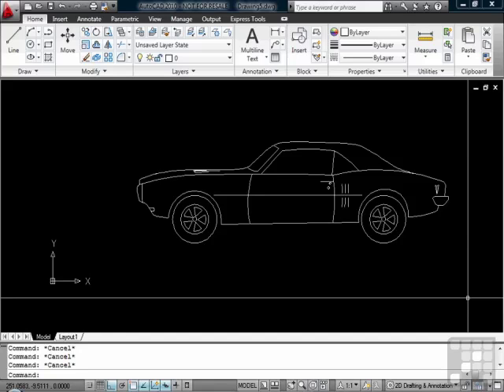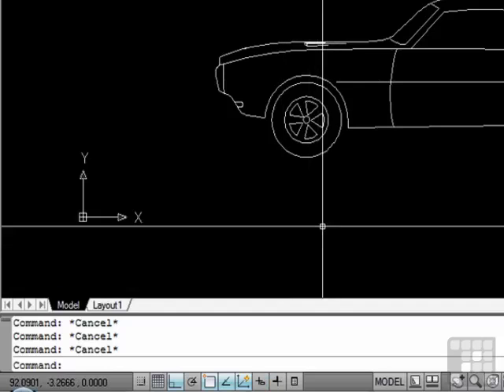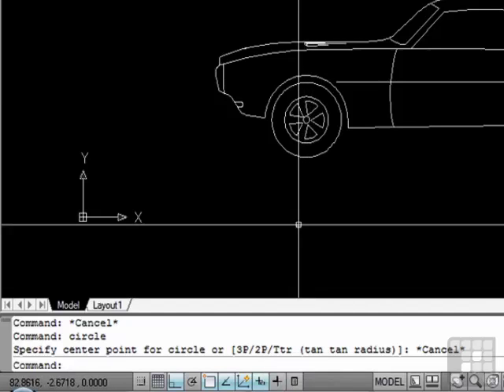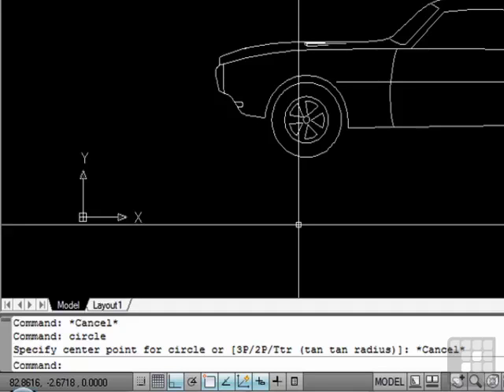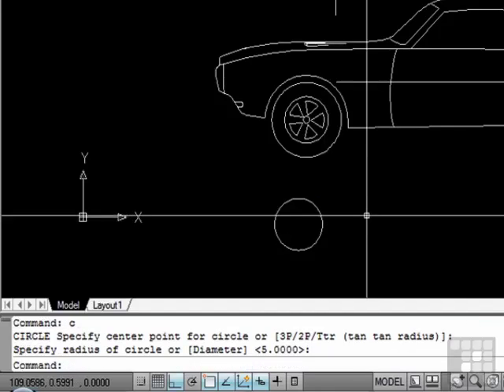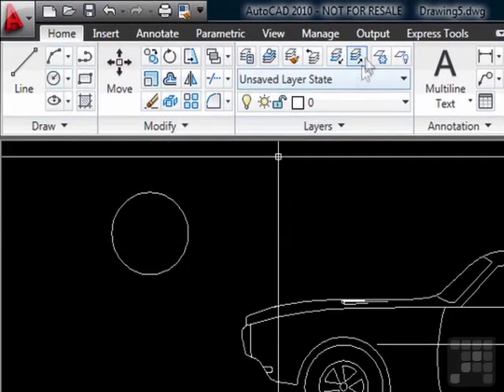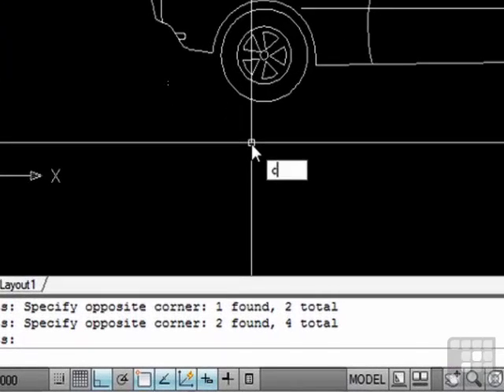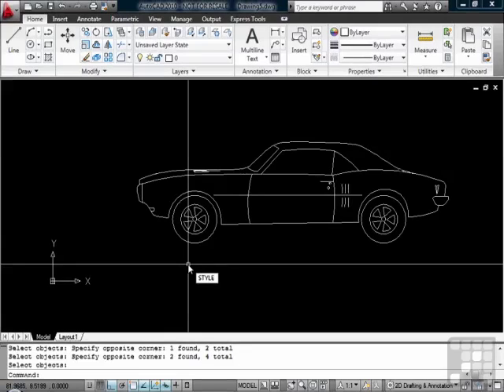AutoCAD Command line and Dynamic Input Tutorial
. Authored by expert Brian Benton this AutoCAD tutorial covers the Command line and Dynamic input aspects of AutoCAD 2011 YouTube